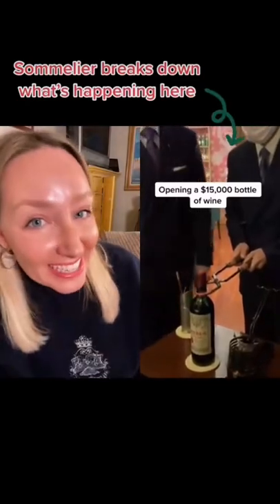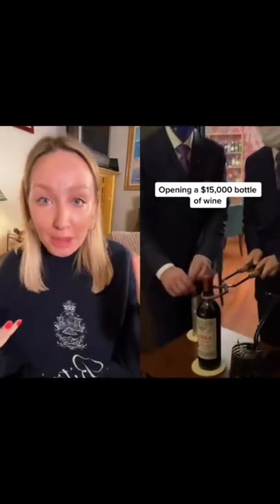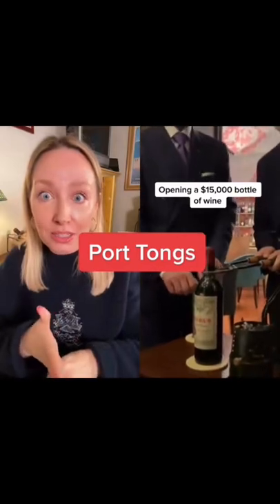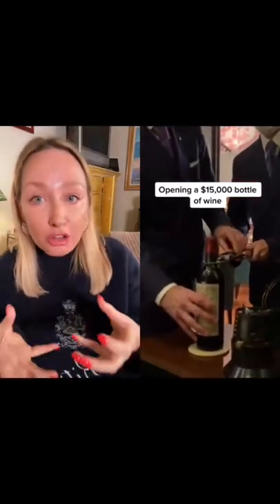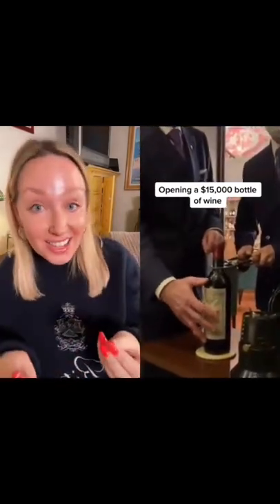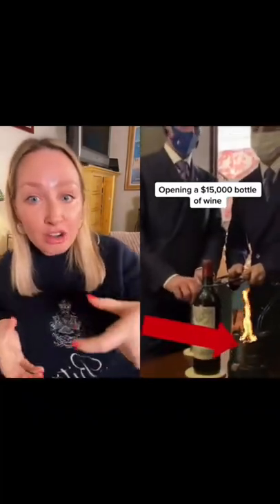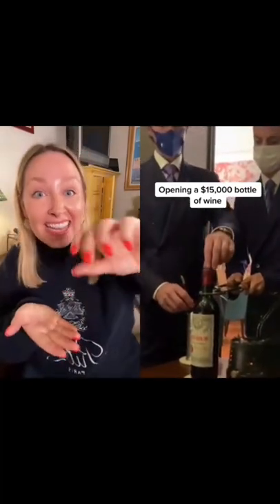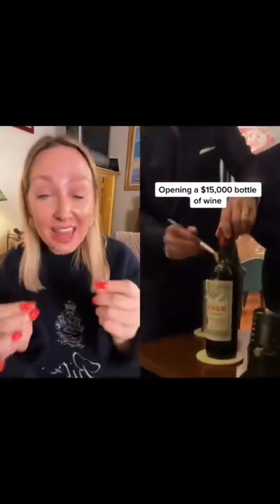Port Tonging is all the rage!